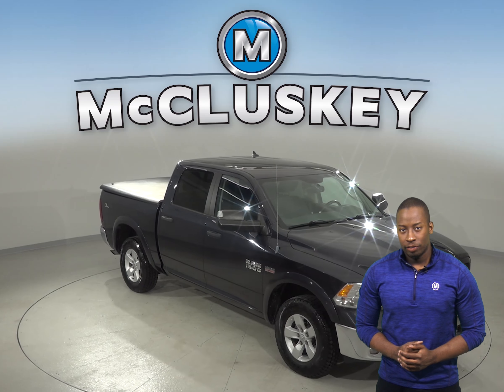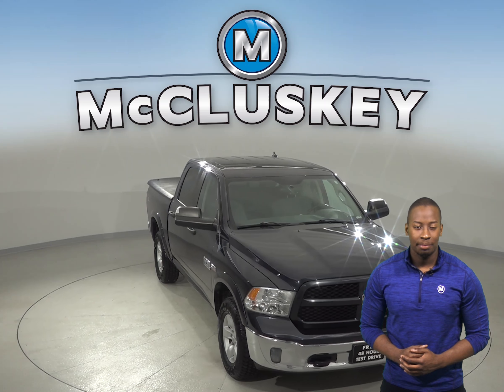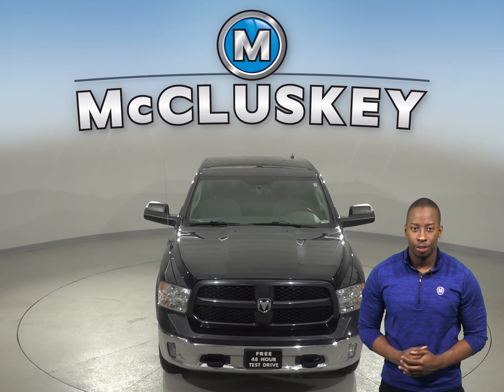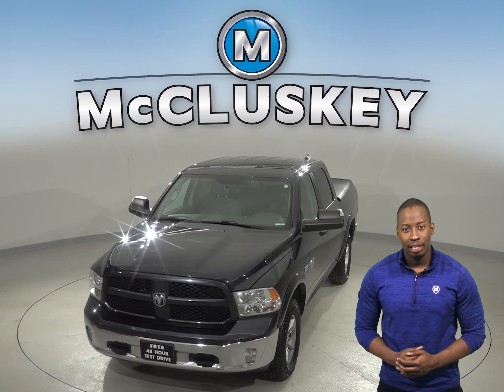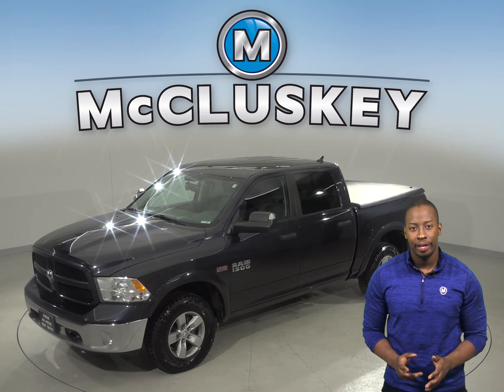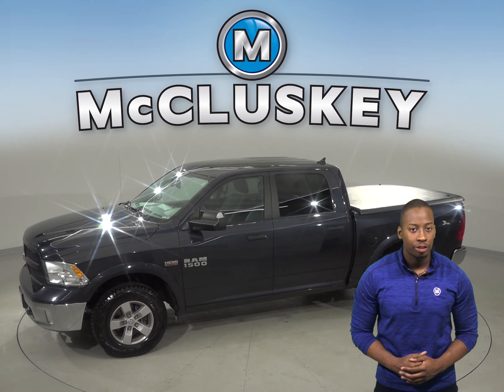C10442RT Used 2013 Ram 1500 Outdoorsman 4WD Gray Crew Cab Test Drive, Review, For Sale -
Challenged credit?